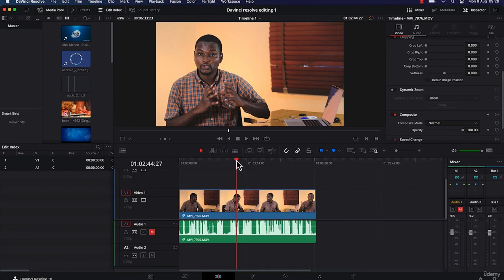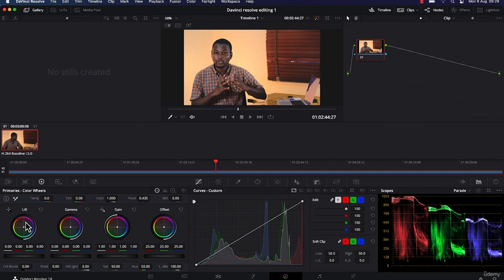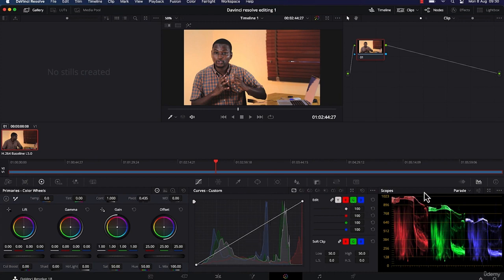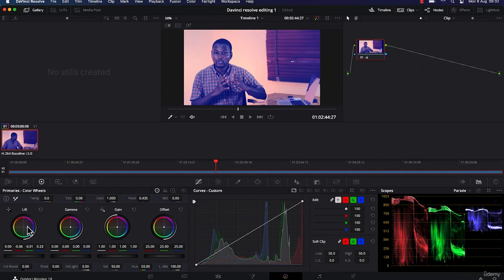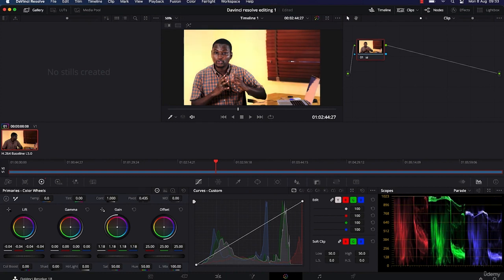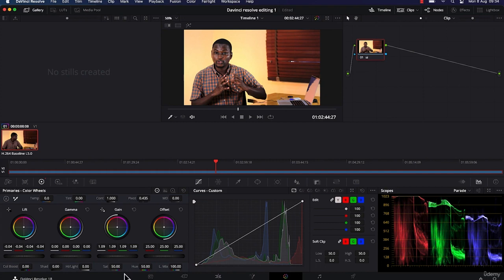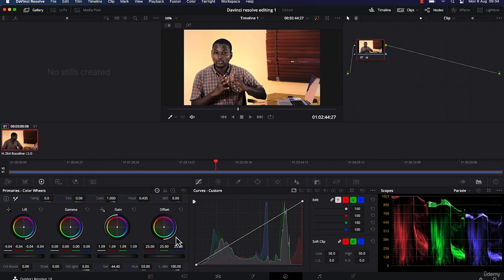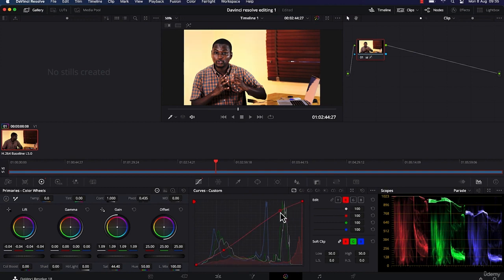Unit 14: DaVinci Resolve 18 | Adding Colour